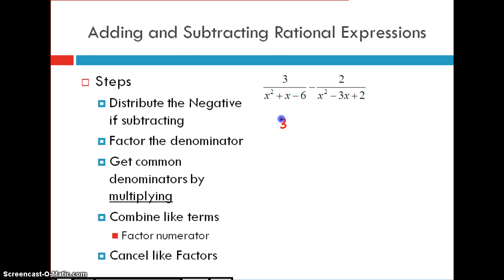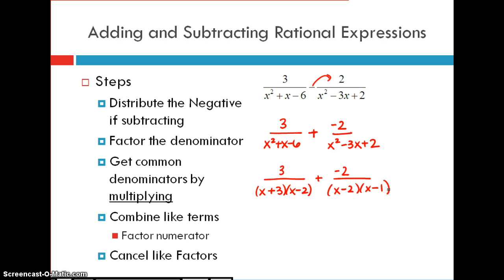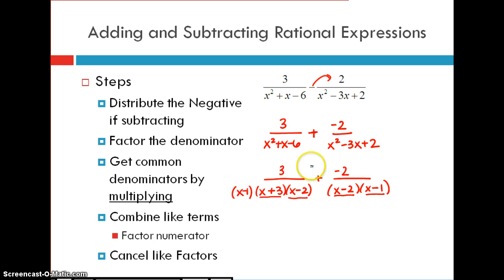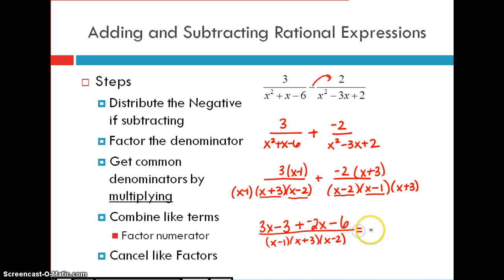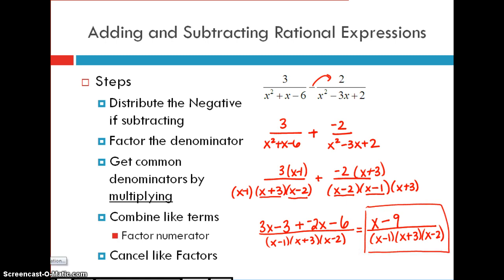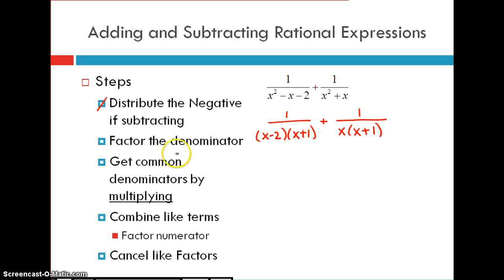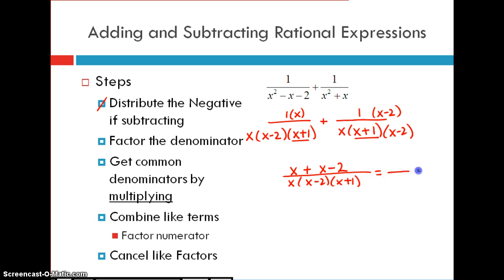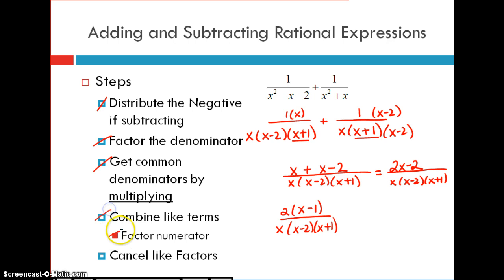Adding and Subtracting Rational Expressions